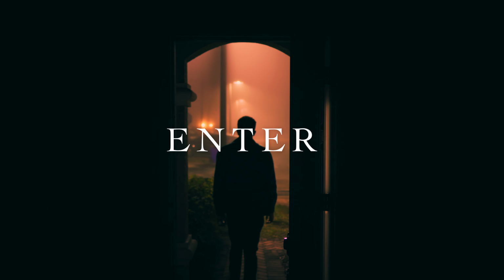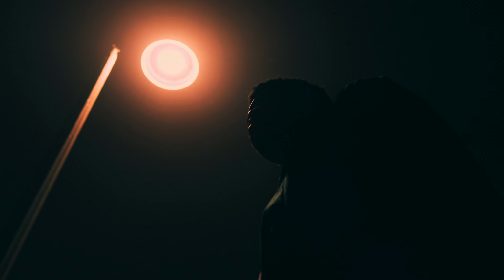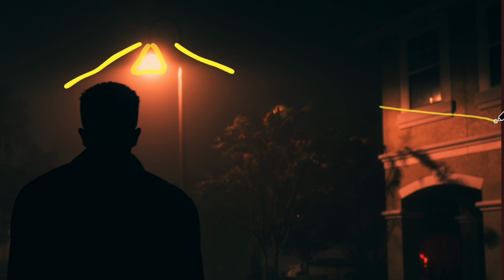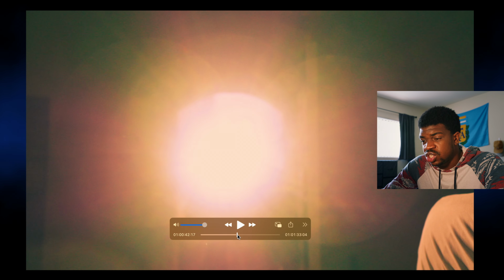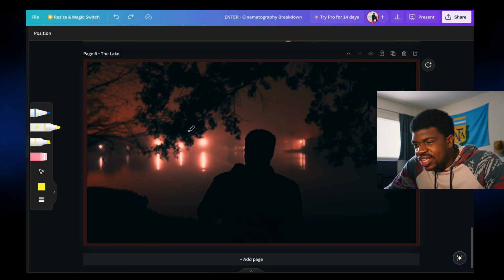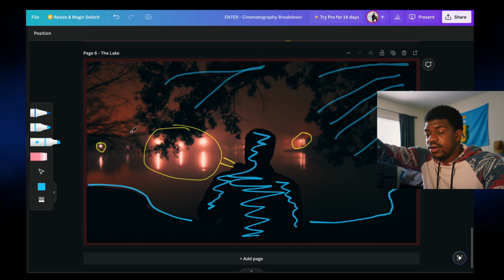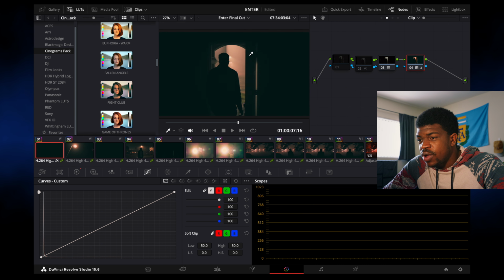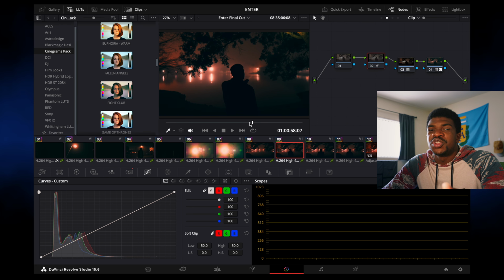I made a Stranger Things Inspired short film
We’re back with another cinematography/color grading breakdown! Check out how I created Enter, my recent short film, in just one night of shooting, when spectacular weather struck.

Gear Used on the film:
Sony FX30
Sigma 16mm f1.4
Cinegrams Editing Pack

Timestamps:
00:00 - Intro
00:15 - Intro to Enter
01:12 - Door Opening Shot
03:04 - Streetlamp Shot
06:26 - Re-Entry/Wall Bounce Shot
08:58 - Lake Shot
11:03 - Credits Sequence
11:34 - Summary
12:00 - The Color Grade
15:11 - Outro